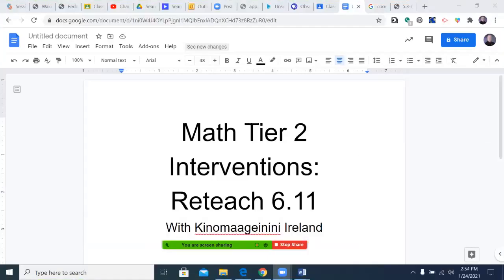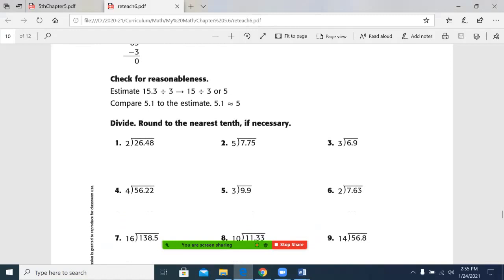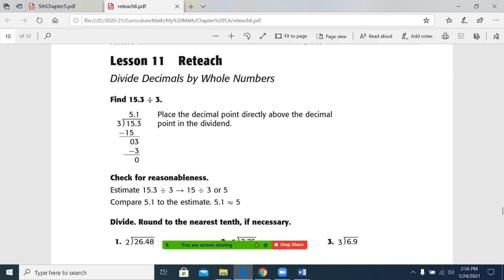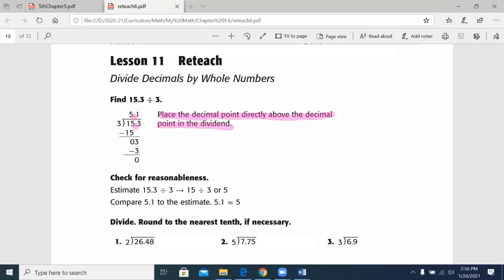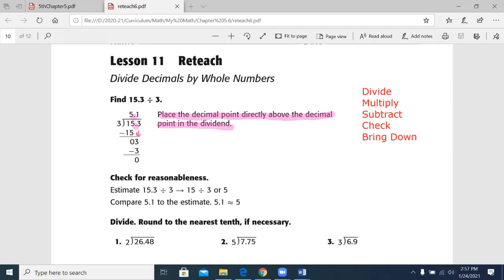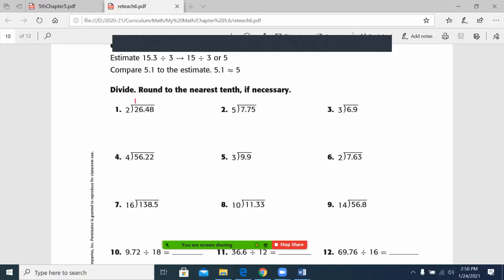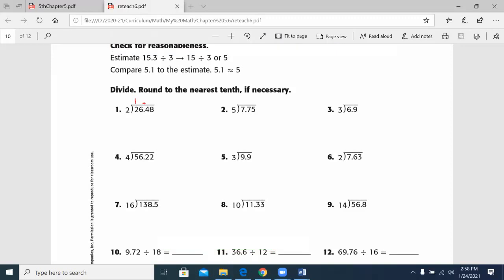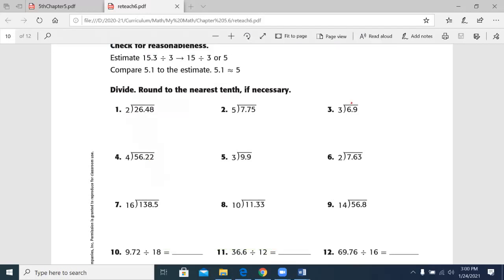Grade 5 Week 20 Math Tier 2 Interventions Day 1